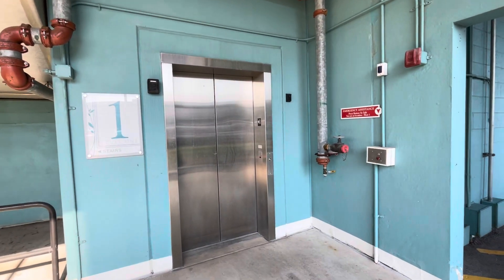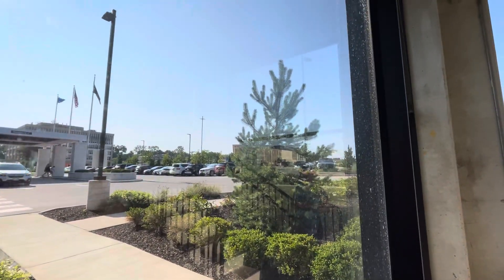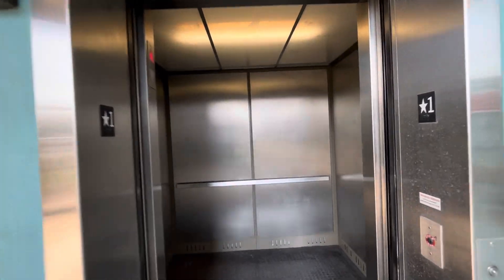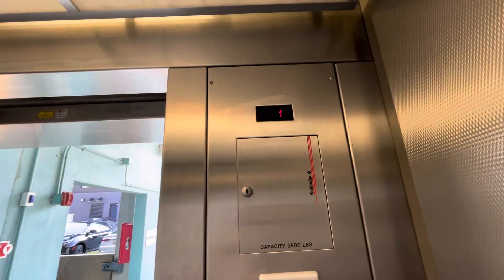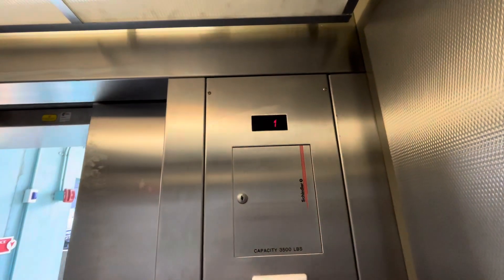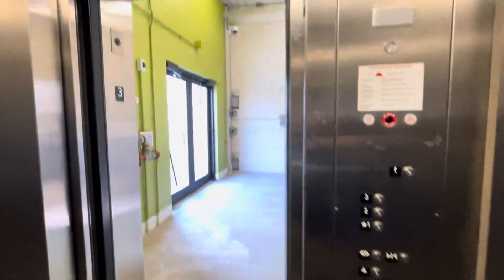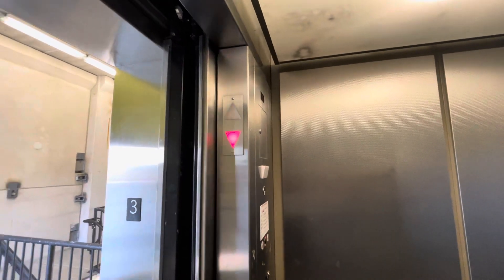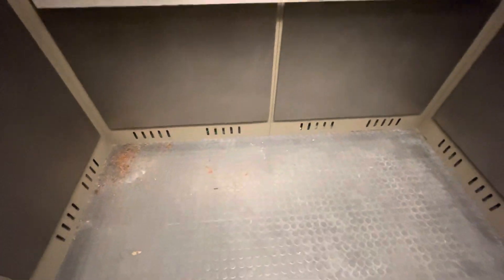Dirty Schindler Hydraulic Elevator #2 @ Mayfair Mall Parking Garage in Wauwatosa, WI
(7-27-24)

Here's the other elevator that hasn't got a good video yet. This is located next to the Renaissance hotel and the Cheesecake Factory. This one is a 330A from 2005 as well, but was installed a month later from the other one. This smells a little more cleaner but still kinda dirty and the shaft makes little scratch noises that kinda sounded like this thing was farting a little bit.

Elevator Specs:

Brand: Schindler
Type: Hydraulic
Capacity: 3,500 LBS
Fixtures: HT VR